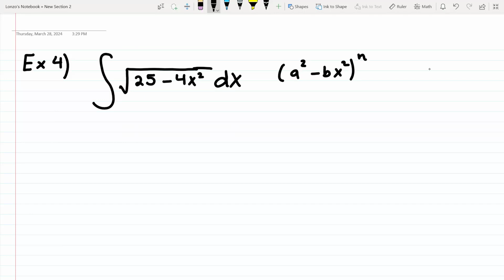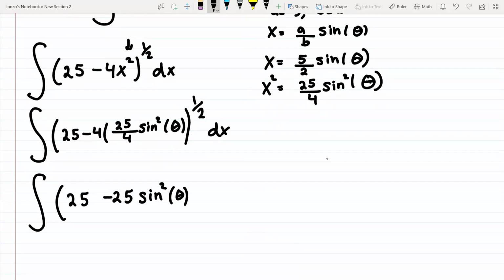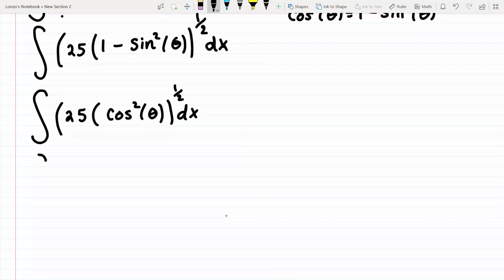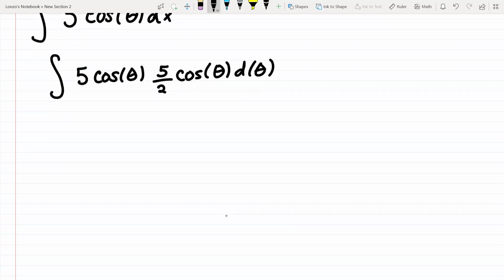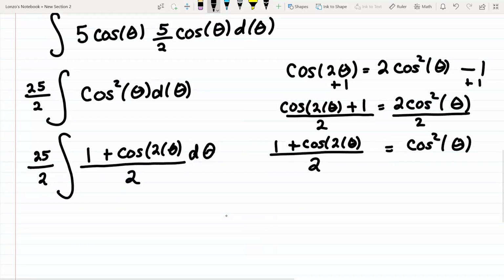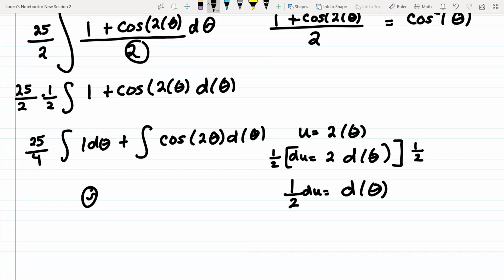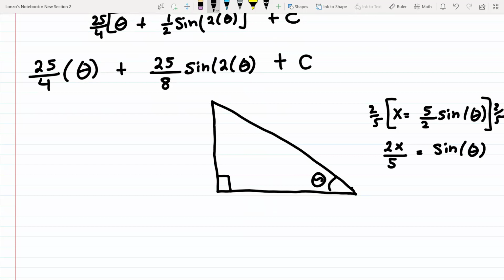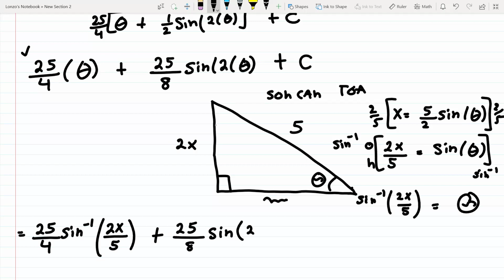Ex)4 Of Integration By Trigonometric Substitution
In this video, I will do example 4 of trigonometric substitution.